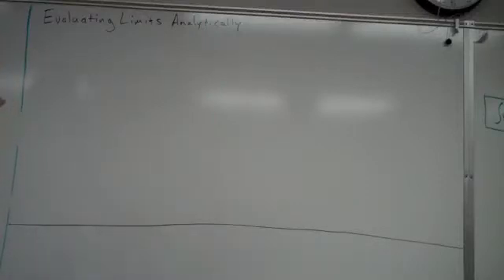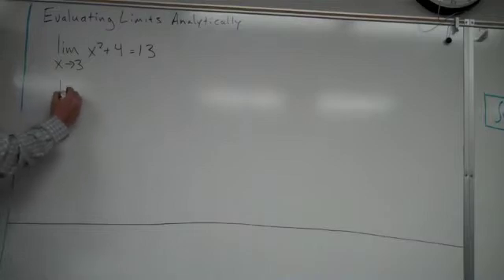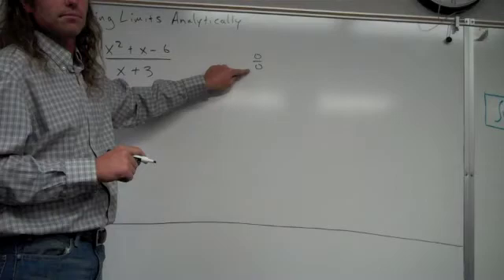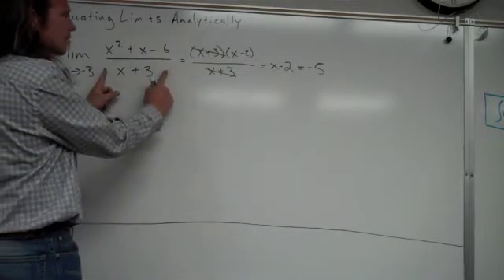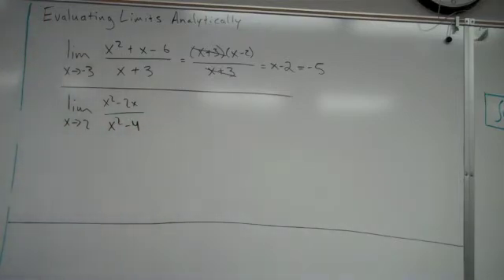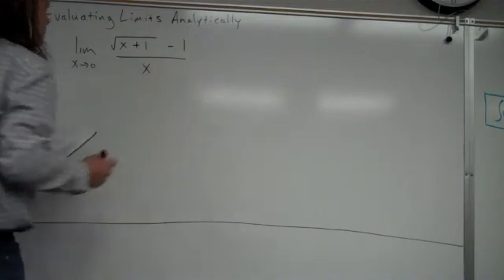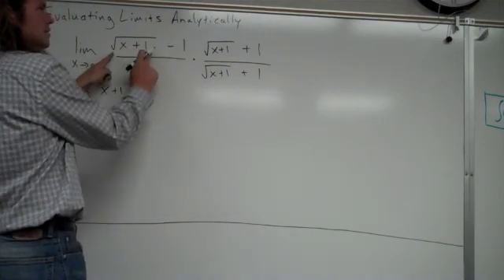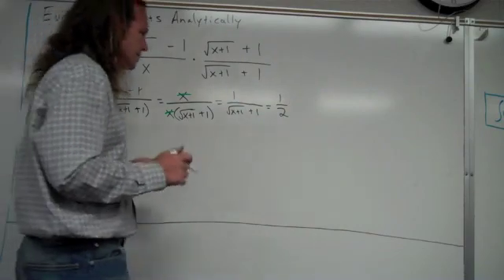Evaluating Limits Analytically (part 1)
Evaluating limits using factoring out and rationalizing.